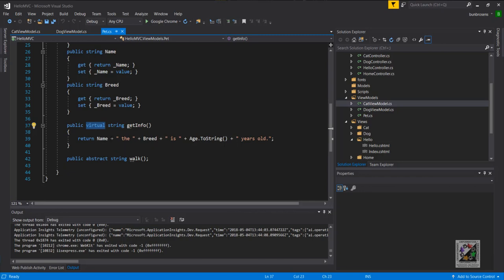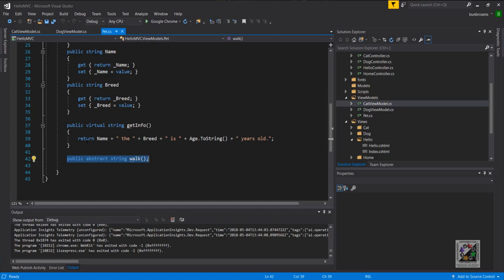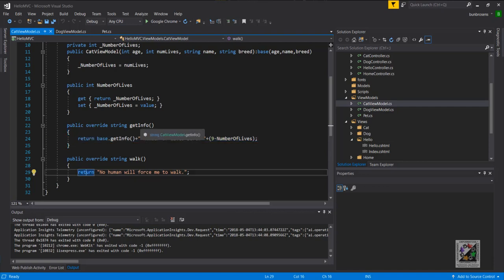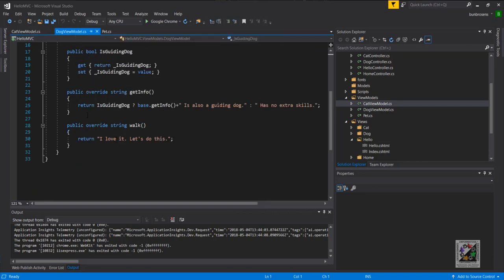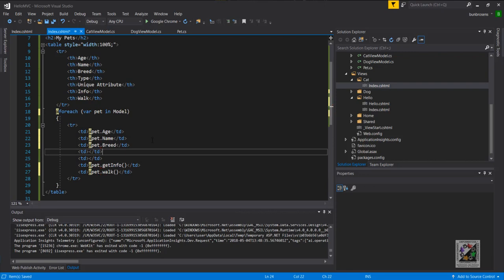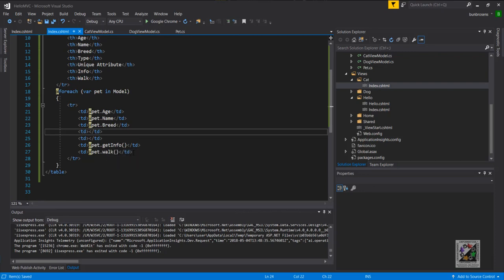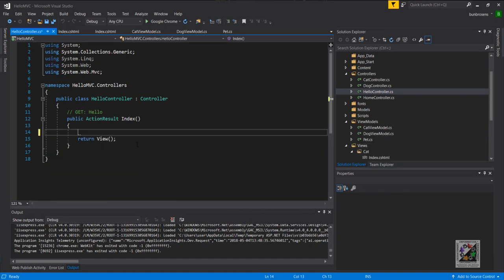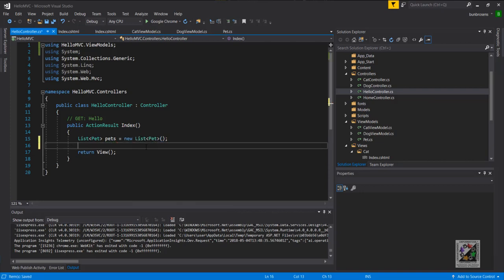INF 272 Polymorphism and Casting Tutorial